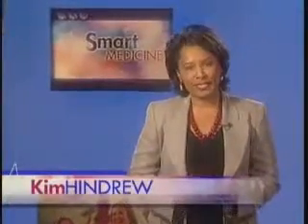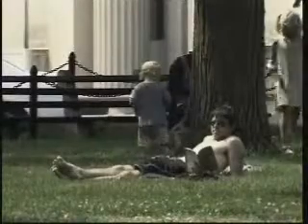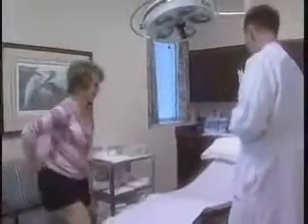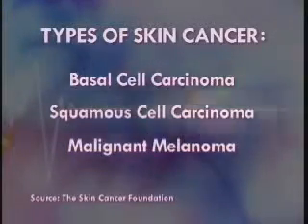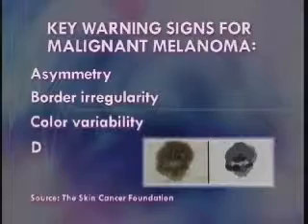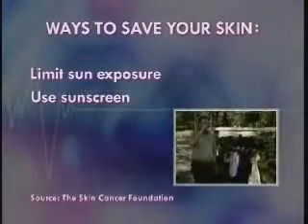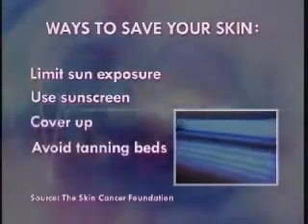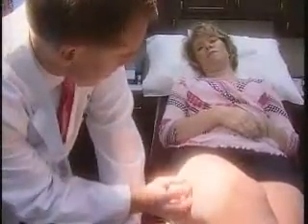Baptist Smart Medicine Clip 16b - Skin Cancer Warning Signs